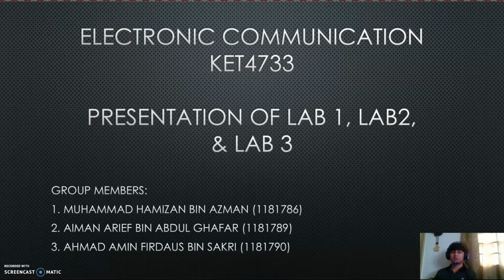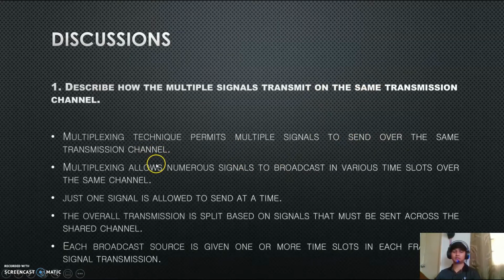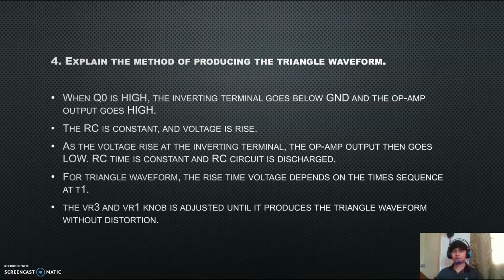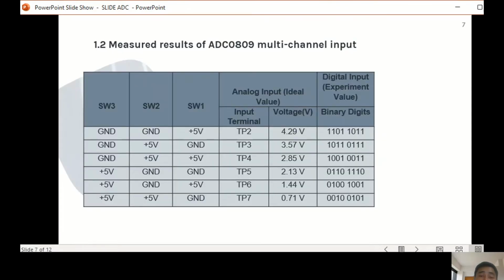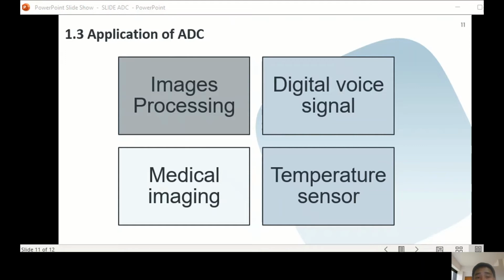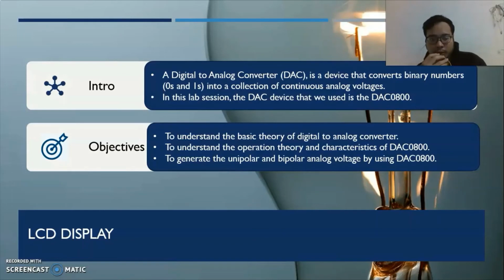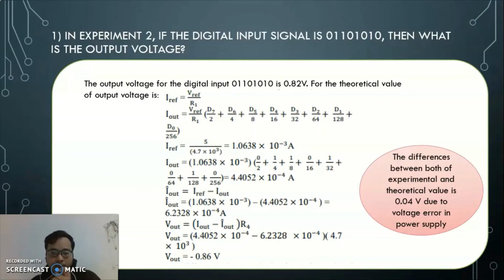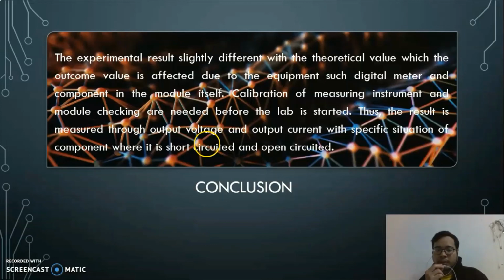PRESENTATION ASSIGNMENT KET4733 (ELECTRONIC COMMUNICATION)-LAB 1,2,3 RESULT AND DISCUSSION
1) MUHAMMAD HAMIZAN BIN AZMAN  1181786
2) AIMAN ARIEF BIN ABDUL GHAFAR   1181789
3) AHMAD AMIN FIRDAUS BIN SAKRI   1181790